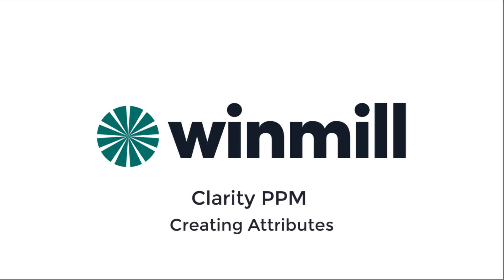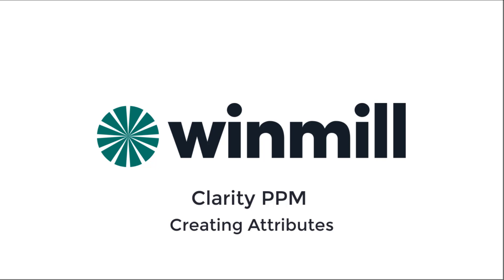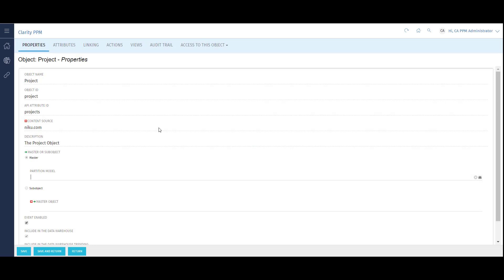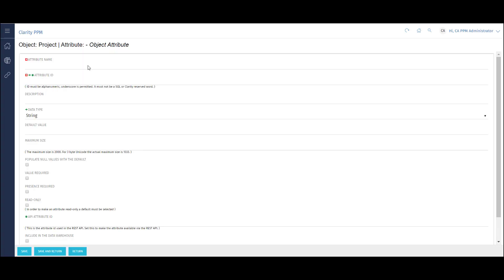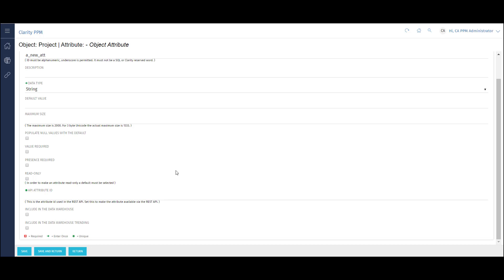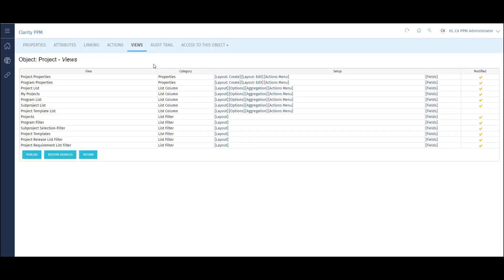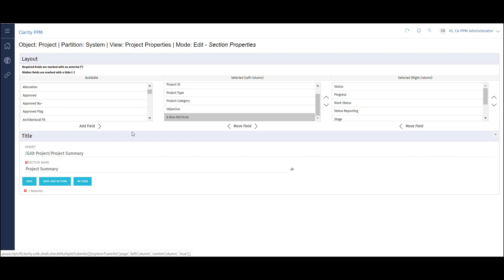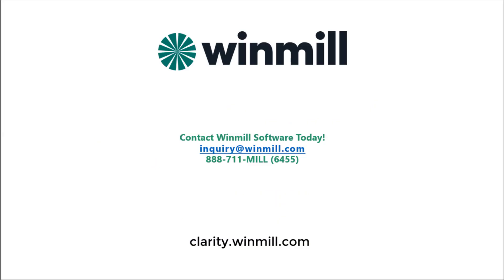Creating Attributes in Clarity PPM – 15.8 (For Admins)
In this short video, we’ll demonstrate how to create an Attribute in Clarity PPM. We’ll focus on how to build out the properties of the attribute, and paint it to a screen to be viewed and updated by end users.